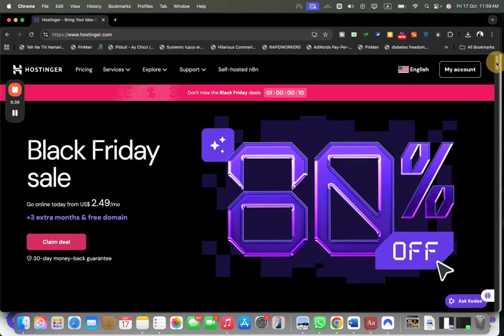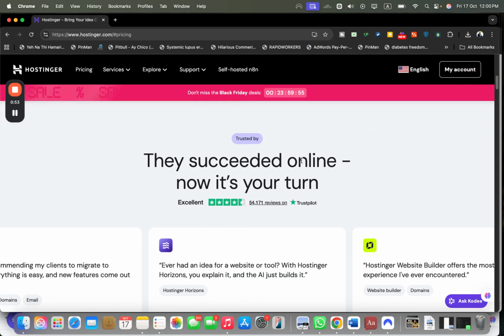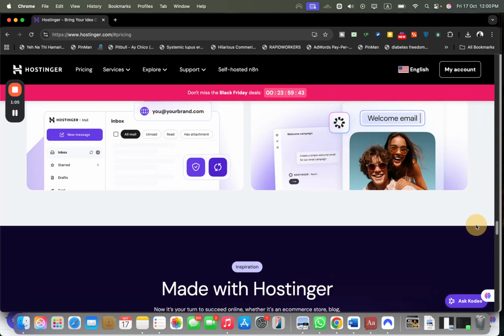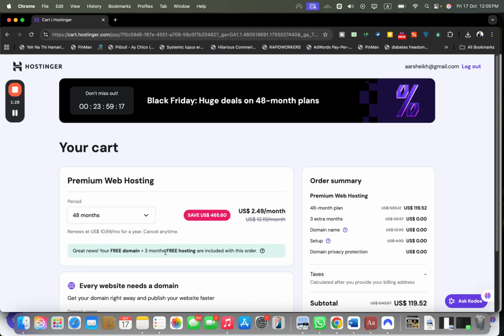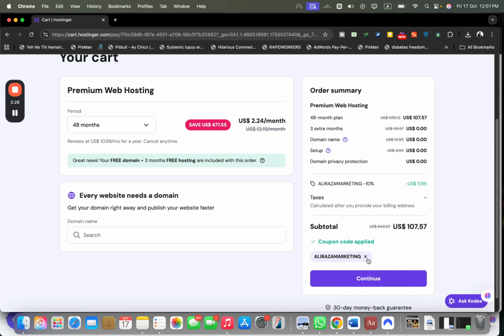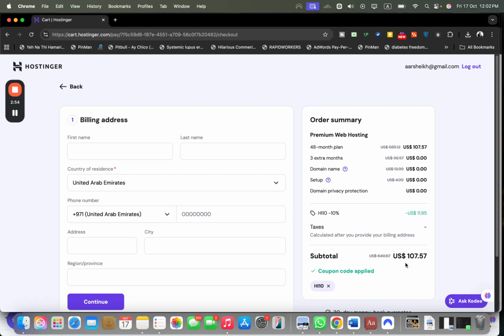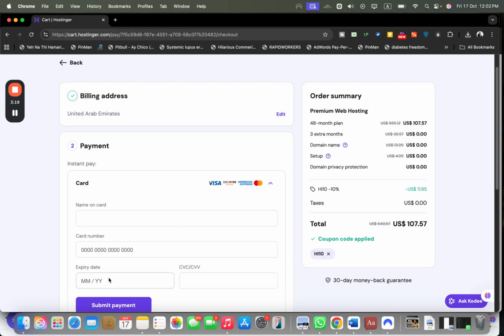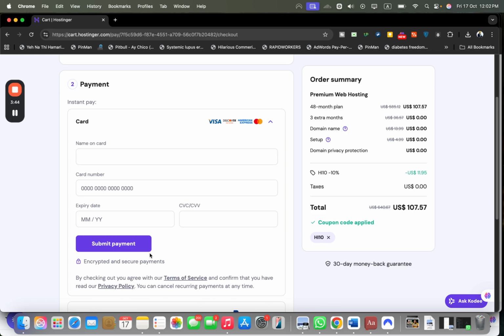🔥 Buy Black Friday Hostinger Coupon Code 2025 – 90% OFF + EXTRA Coupon Code! [Step-by-Step Tutorial]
🔥 Get 91% OFF on Hostinger NOW!
✅ Exclusive Deal
💰 Use These Coupon Codes for Extra Savings:
🔹 ALIRAZAMARKETING
🔹 HI10
🔥 Hurry! This LIMITED-TIME OFFER won't last long! ⏳💨

00:00 - Intro: Black Friday Hosting Deal 🔥
00:19 - Where to Click: Link in Description & First Comment
00:35 - Step 1: Claim Hostinger Deal
00:54 - Step 2: Check Reviews & Choose Your Plan
01:09 - Step 3: 30-Day Money-Back Guarantee
01:25 - Step 4: Billing Period Selection (Best Value Tip)
02:05 - Step 5: Apply Coupon Code for Extra Discount
02:28 - Second Coupon Code Option (HI10)
02:45 - Step 6: Account Login & Billing
03:08 - Final Step: Payment Methods & Checkout
03:44 - Summary & Recap: How to Buy Hostinger Hosting

🚨 LIMITED-TIME BLACK FRIDAY DEAL 🚨
In this video, I’ll show you exactly how to get up to 90% OFF on Hostinger web hosting this Black Friday. You’ll also get two exclusive coupon codes to apply on top of existing discounts.

✅ Free Domain
✅ Step-by-Step Walkthrough
✅ Save Big on 12, 24, or 48-Month Plans

Watch till the end to see how to enter your coupon code and make your payment.